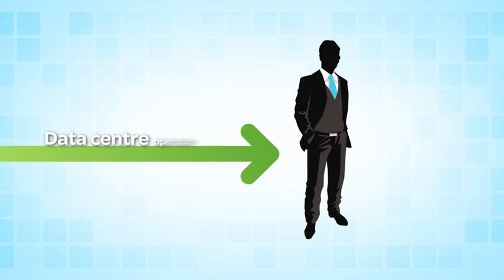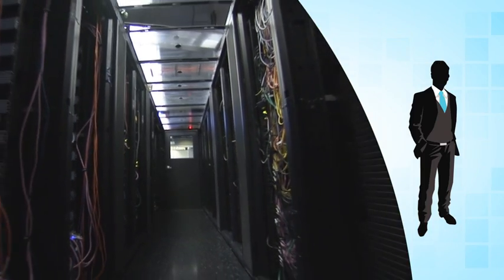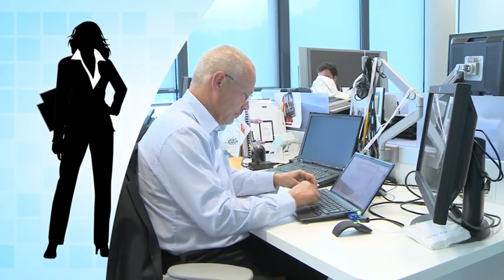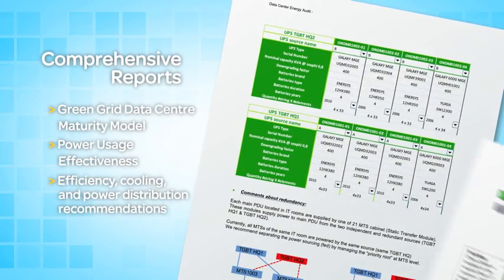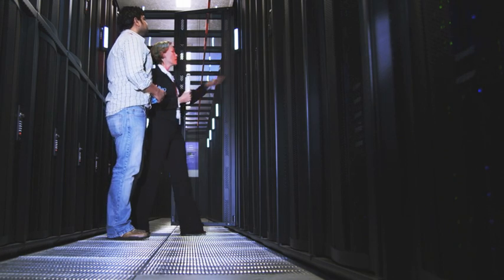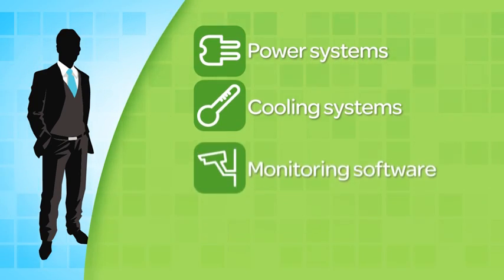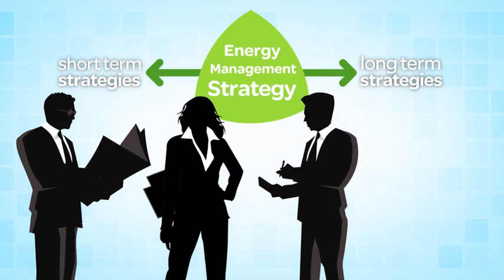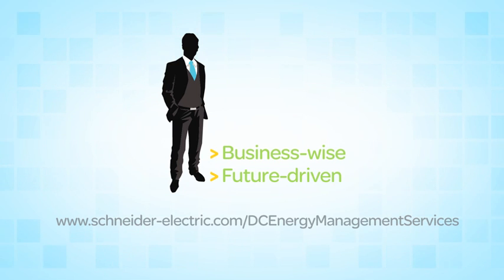Energy Management Services for Data Centres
If you're a data centre operator, you need an energy management strategy but knowing where to start can be overwhelming.  Schneider Electric's data centre assessments will help you to understand how your data centre operates, how it uses energy, and where you can save money.